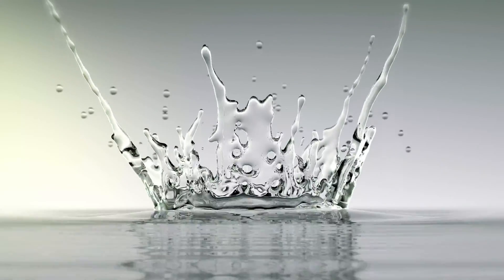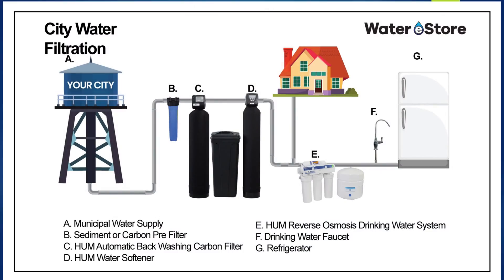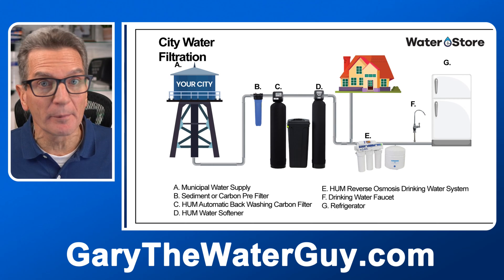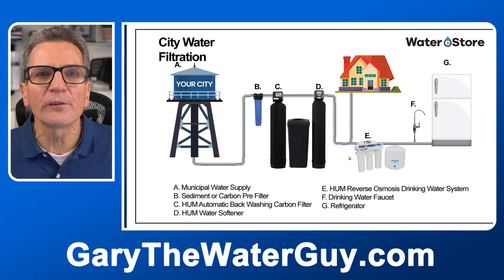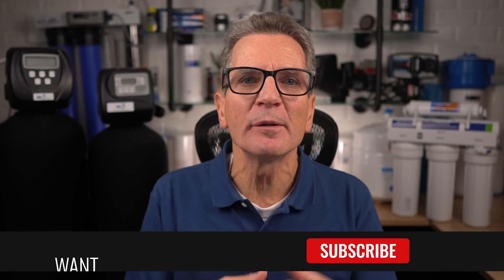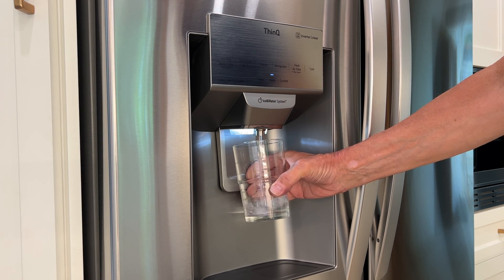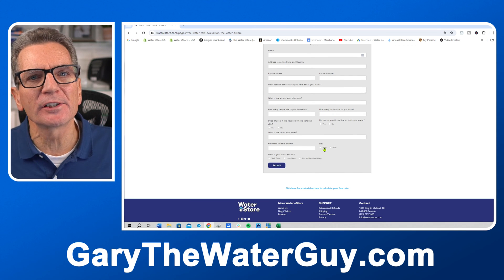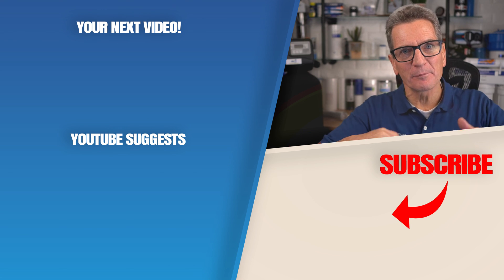Ultimate Guide to CITY WATER FILTRATION! (2024)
Find out how to get CLEAN City Water 💧

Ever wondered how you can get the best water from your city? 🤔
In this video, I’ll explain well water filtration to help you determine what you need to fix that nasty city water at your home, for your family!

So what exactly do YOU need in city water filtration for your family?  We would be happy to make a recommendation, but we need some information.  Just go to this page,

1) SIGN UP TO KEEP IN TOUCH WITH GARY!

2) LET’S CONNECT!

3) CONTACT!

4) SHOP!